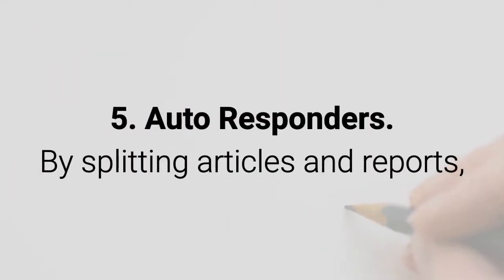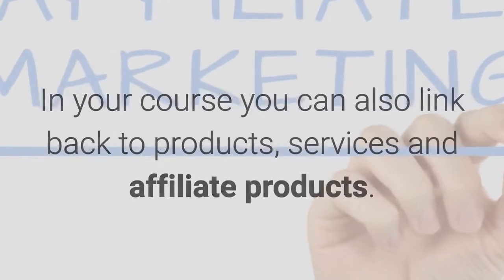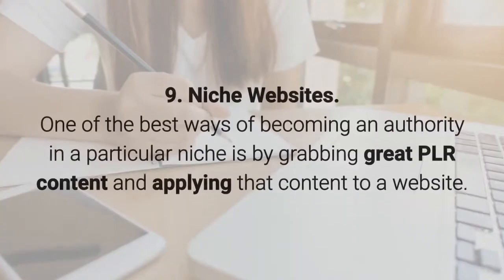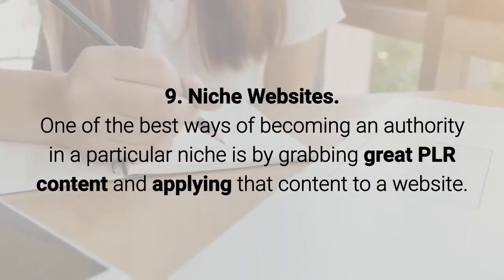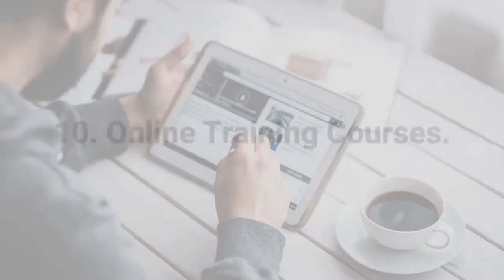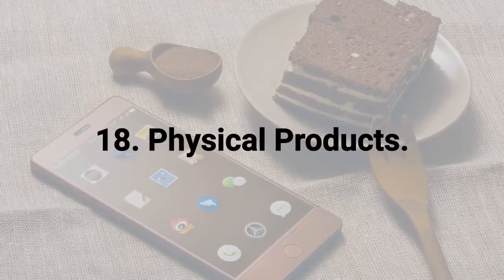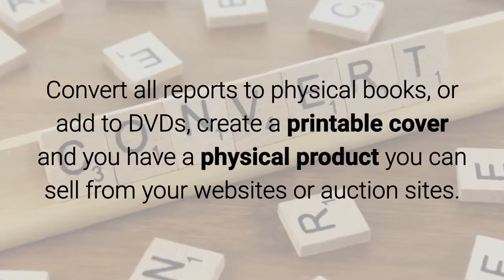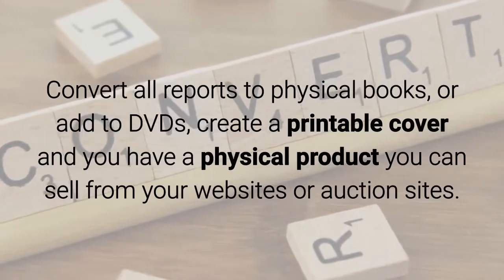20 Ways To Profit from PLR - Profit From PLR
20 Ways To Profit from PLR - Profit From PLR
How to profit from plr videos and articles